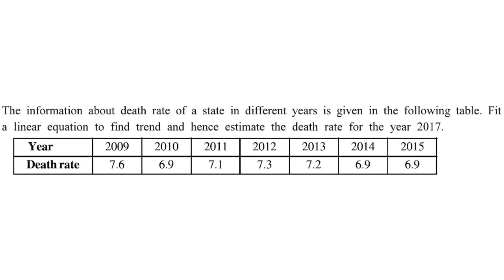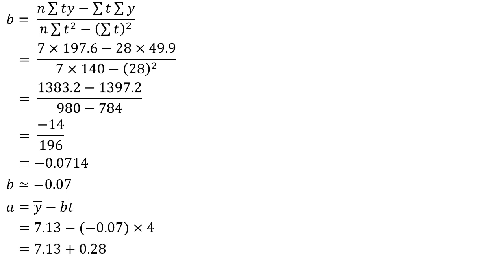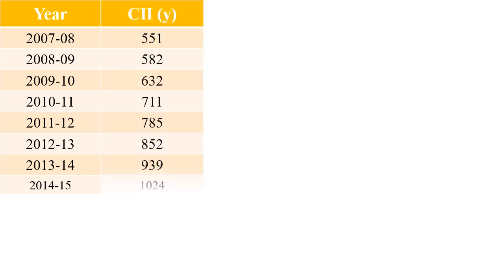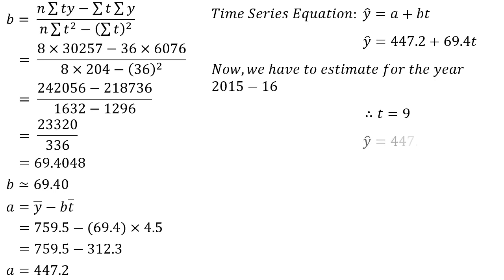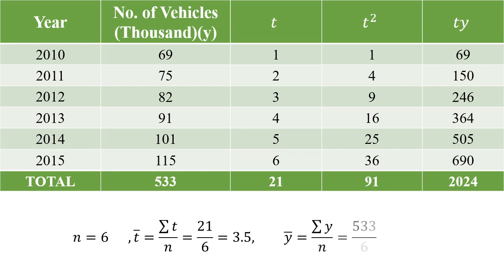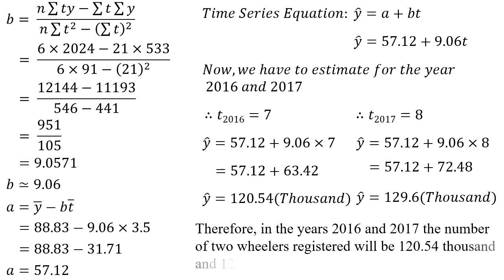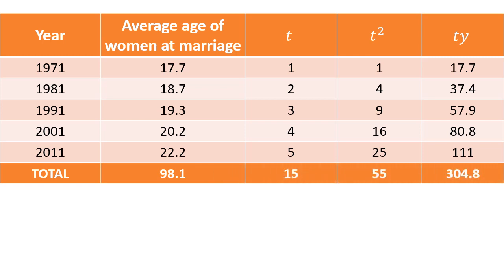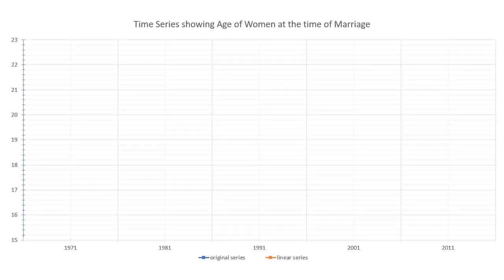CLASS 12 STATISTICS EM PART 1 CHAPTER 4.4 EXERCISE 4.2 SOLUTION BY VITAN SIR